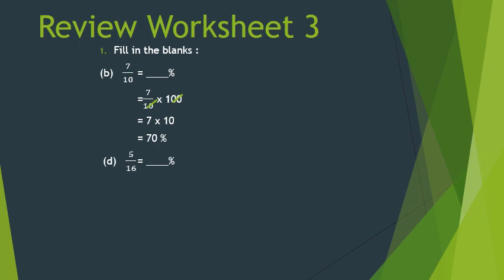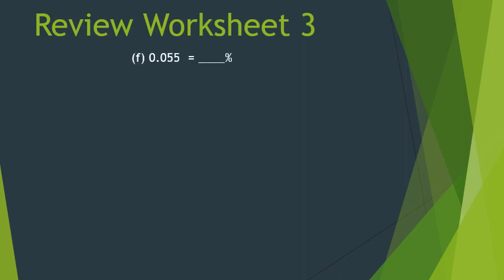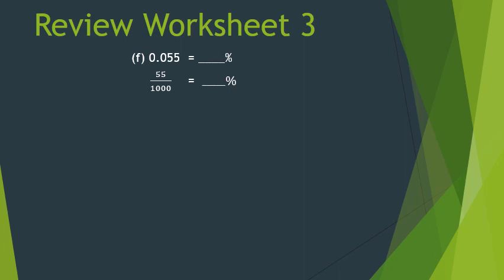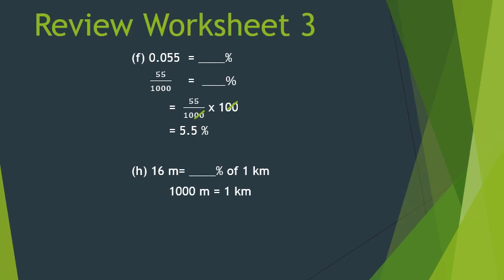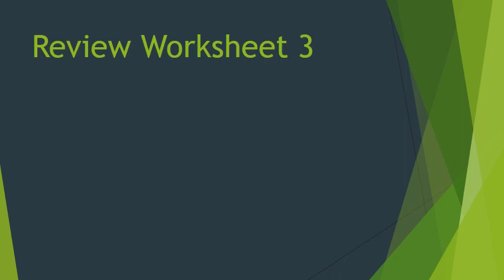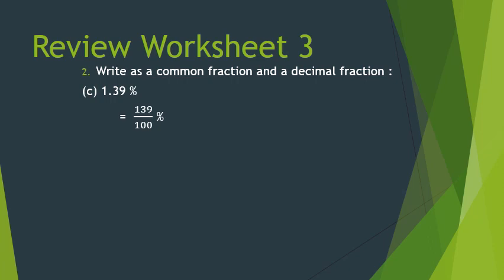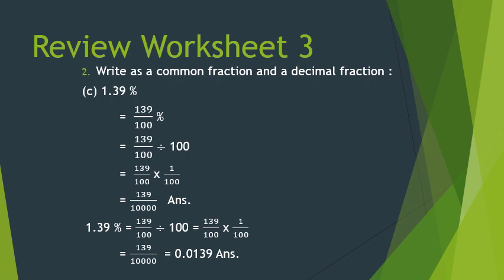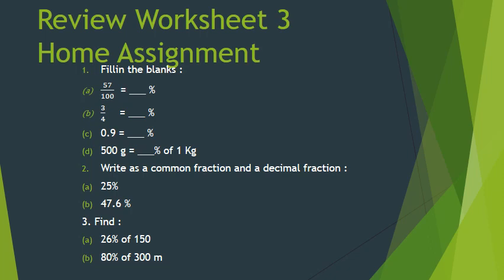Class 5, Mathematics, Review Worksheet 3, Part 1 by Shweta Gupta